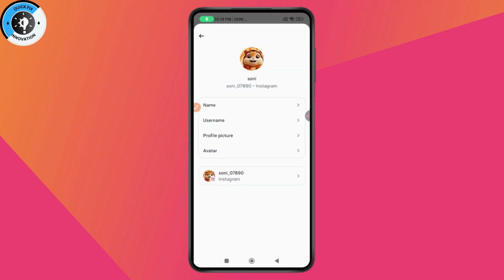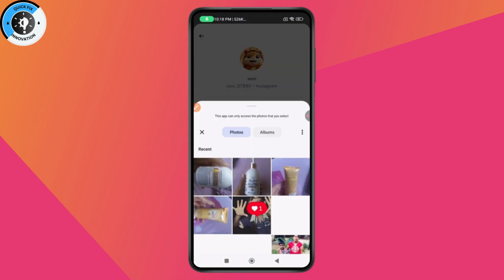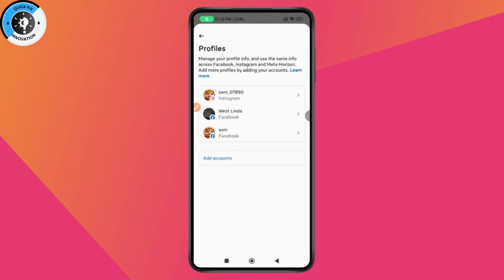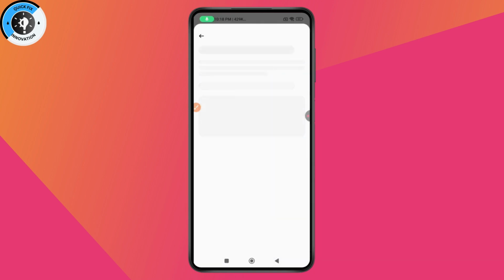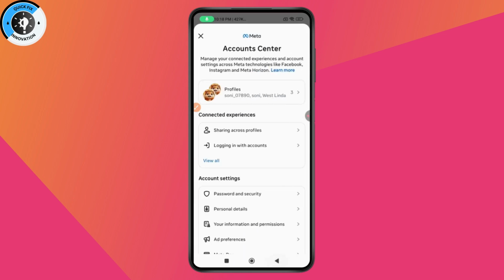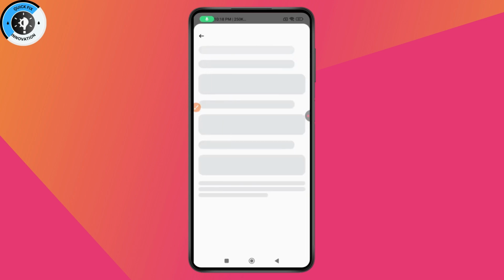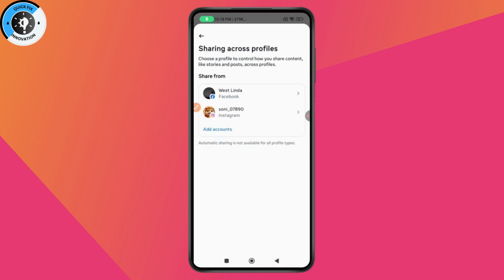How To Change Instagram Profile Picture Without Changing Facebook Profile Picture (2025)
How To Change Instagram Profile Picture Without Changing Facebook Profile Picture

Want to change your Instagram profile picture without it affecting your Facebook profile photo? In this video, we guide you through the exact steps to update your Instagram display image independently while preventing it from syncing to your Facebook account. Follow along and keep your profiles separate!

0:00 - Introduction
0:12 - Opening Instagram and Navigating to Profile
0:24 - Accessing Account Center via Settings
0:36 - Selecting Instagram Profile and Changing Profile Picture
0:48 - Going to “Sharing Across Profiles” and Turning Off Facebook Sync
1:00 - Final Tip and Confirmation